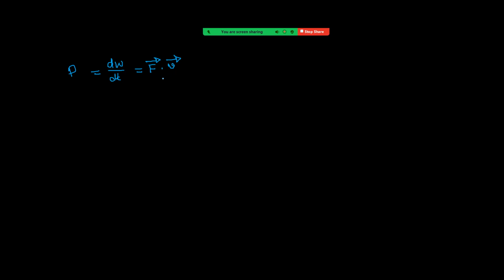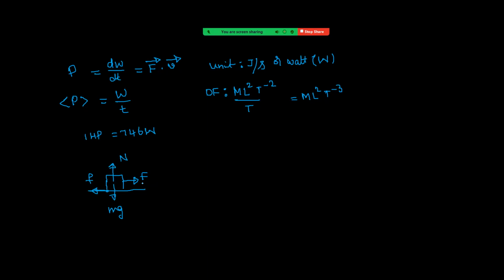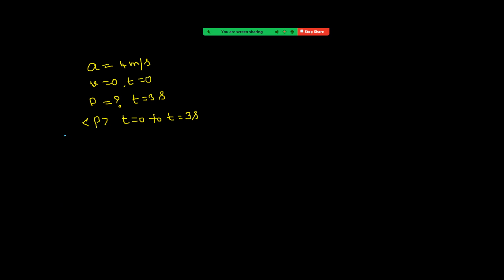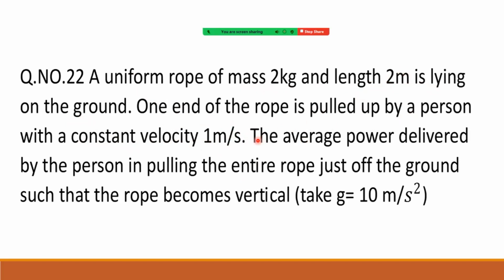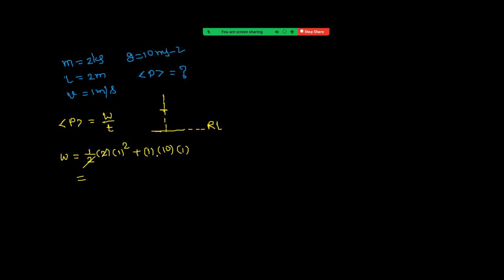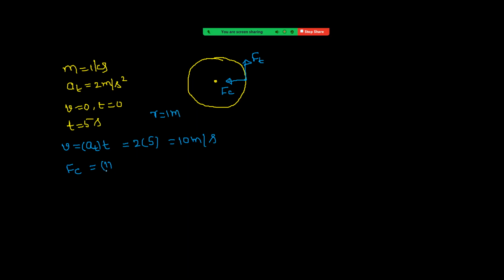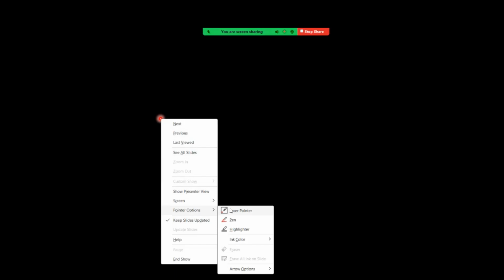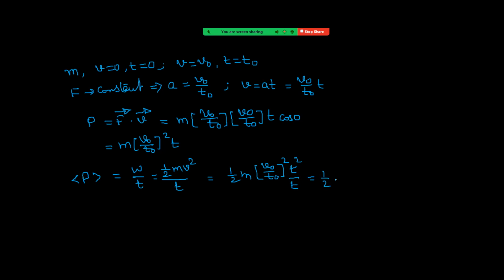PHYSICS CONCEPTS BY PVP SIR WORK ENERGY POWER 9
PVP SIR LECTURES POWER AND PROBLEMS BASED ON POWER AND AVERAGE POWER